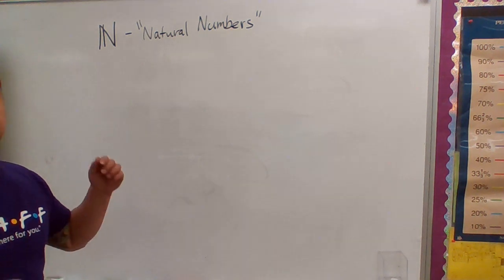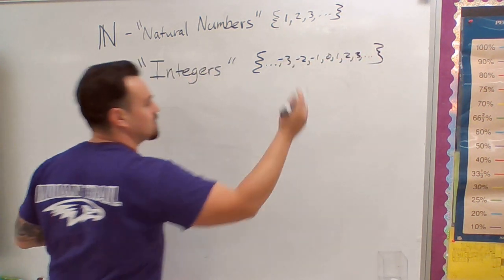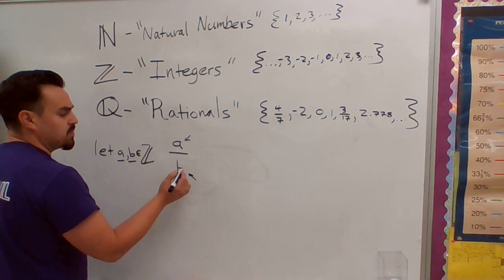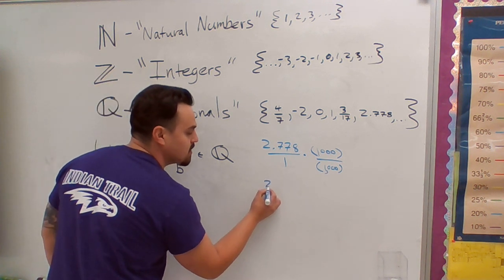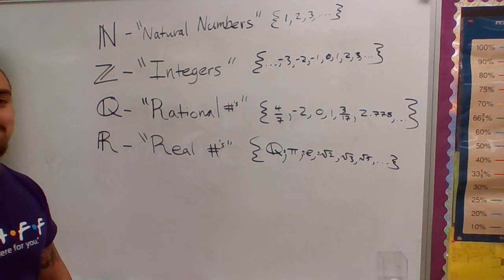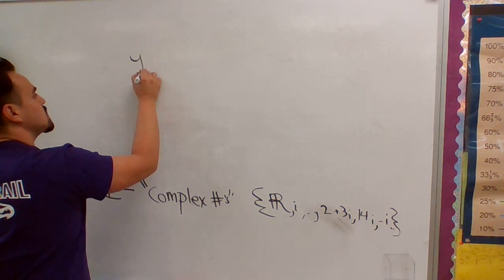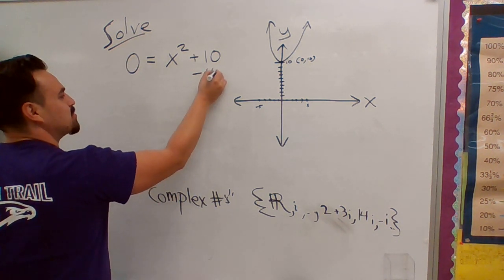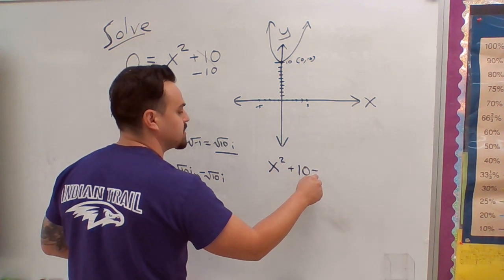Algebra II / Trigonometry ep. 12 "Different Number Sets"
I cover different number sets (Naturals, Integers, Rationals, Reals, Complex)